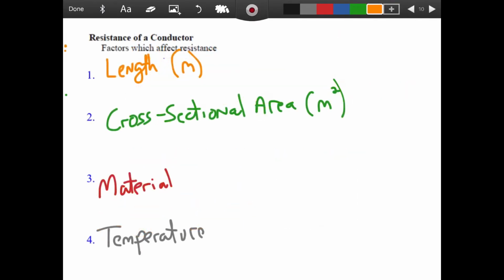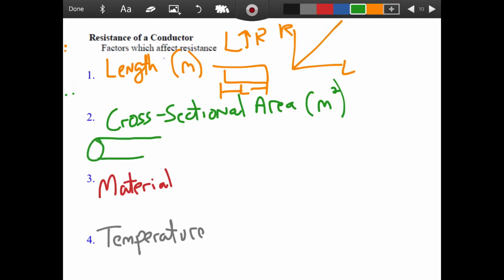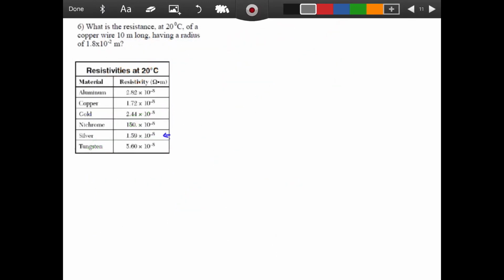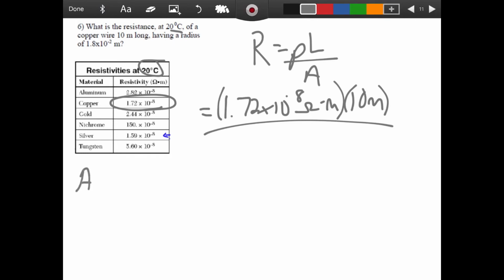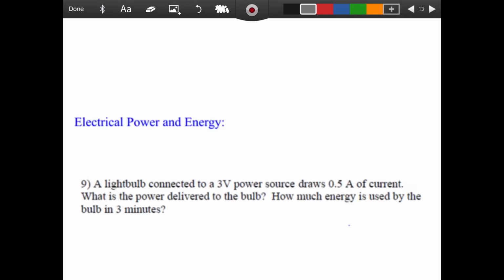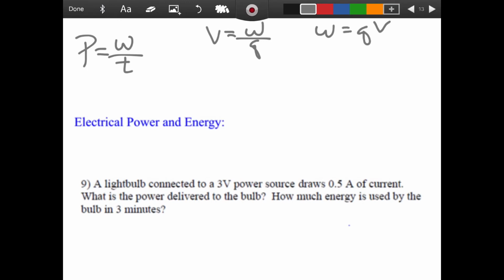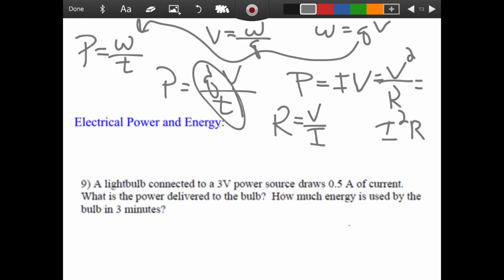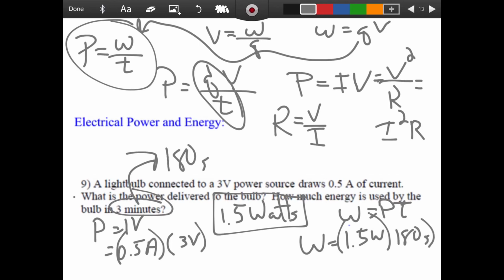Cornell Notes: Circuits Continued